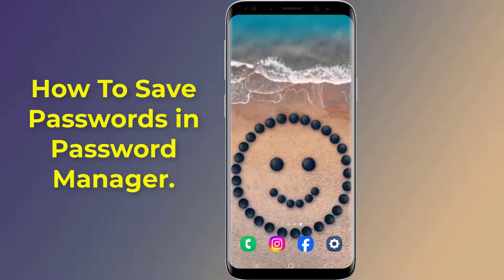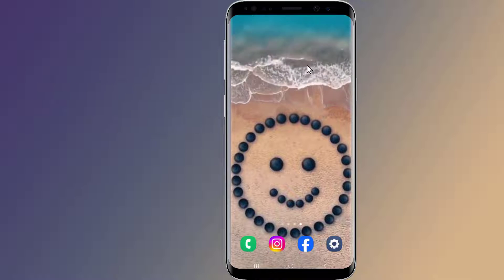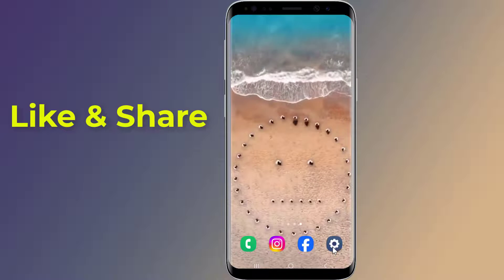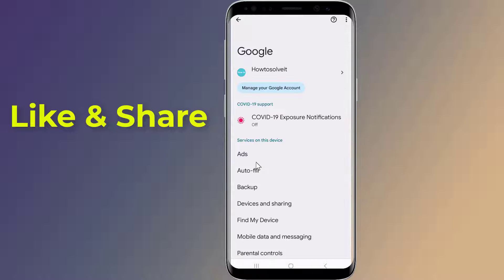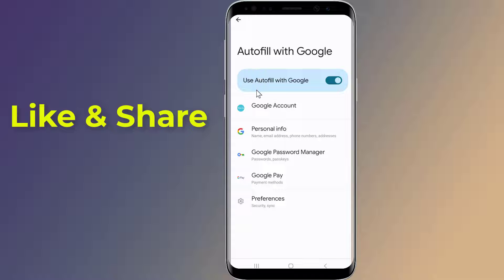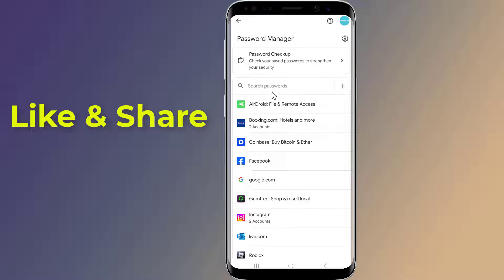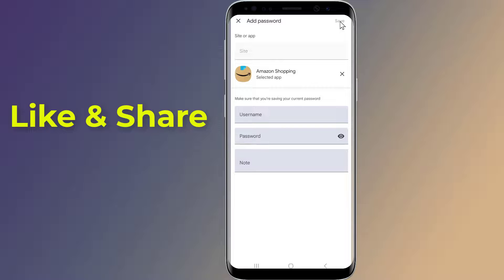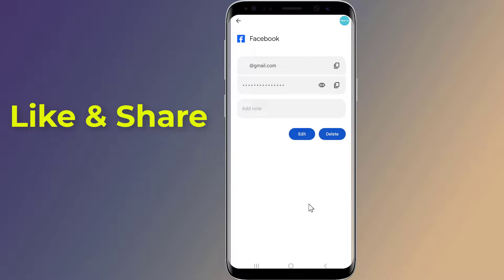How To Save Passwords In Password Manager Android Phone!! - Howtosolveit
How To Save Passwords in Password Manager. Do you want to add password to google password manager in your android phone. Android Password Manager let you Create and manage your current saved passwords on your google account. If you want to know how to add or export password or save new password in google password manager then in this video, I will show you the easy way to access password manager to see your current password saved in your android phone and edit it or add new password to your apps or websites account.